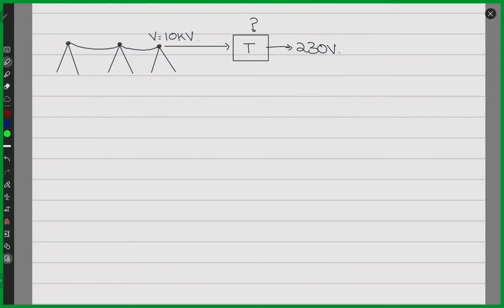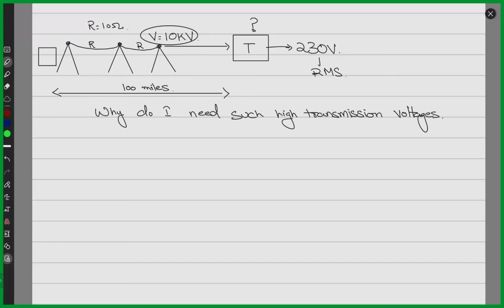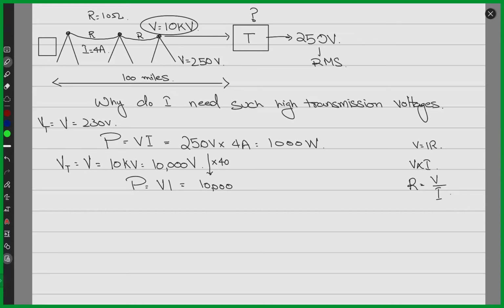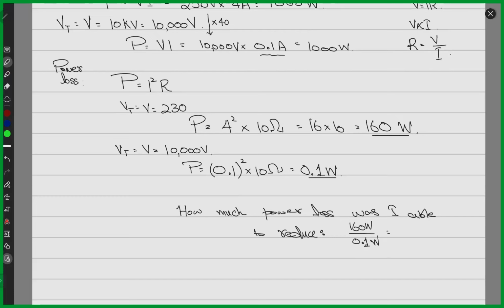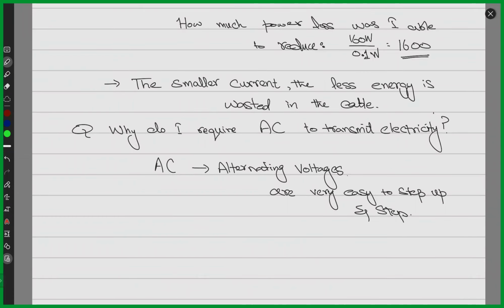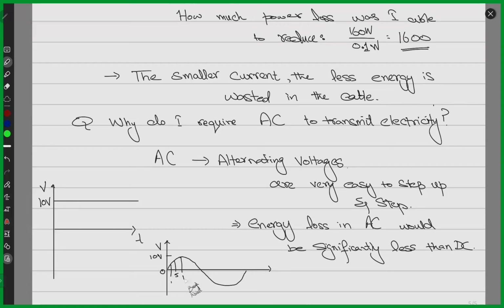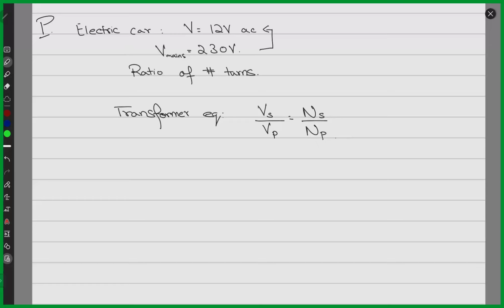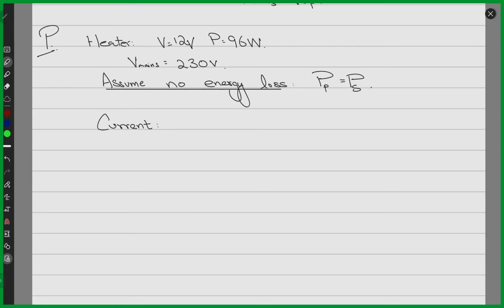A2 Level Physics Alternating Currents 3 Live Class